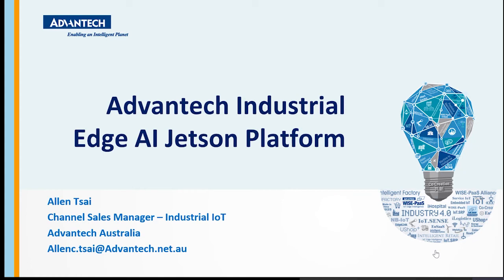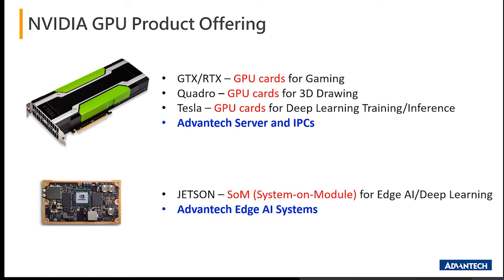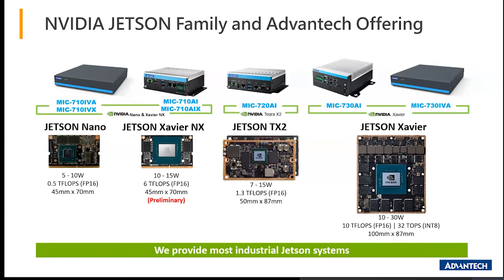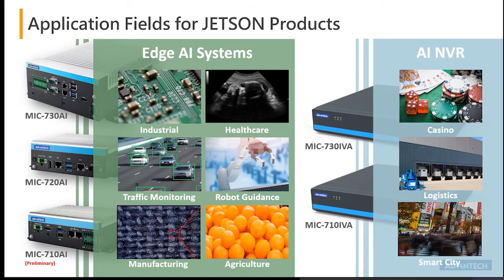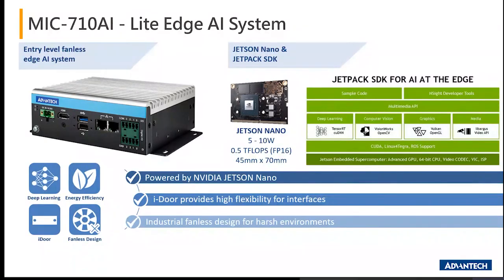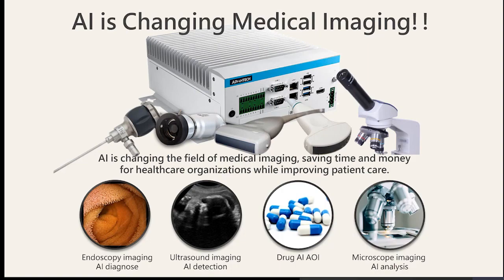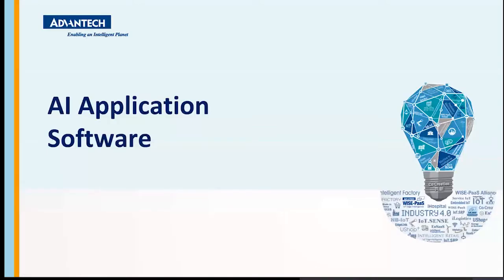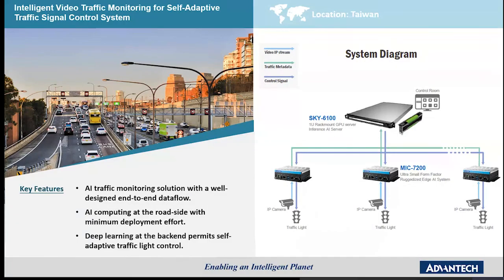[Webinar] Advantech Industrial Edge AI Jetson Platform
Recording of Advantech Australia's webinar on 18 June 2020, 11:00 AM (AEST).

Webinar Date & Time : 18 June  2020, 11:00 AM (AEST)